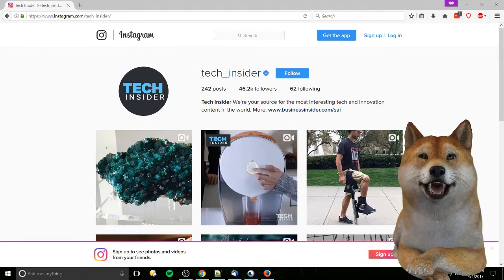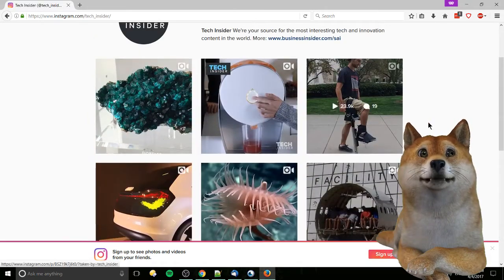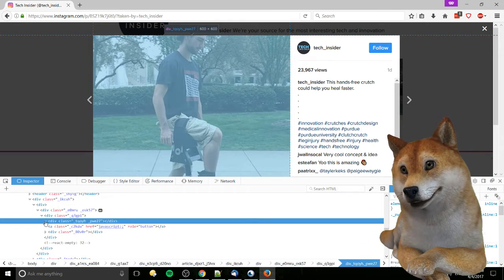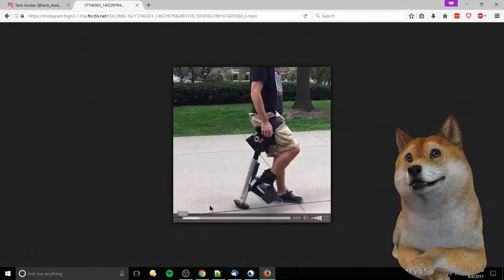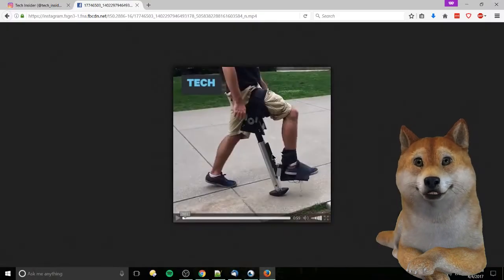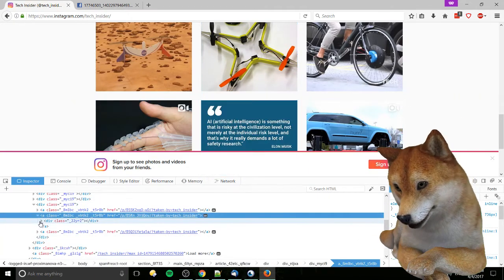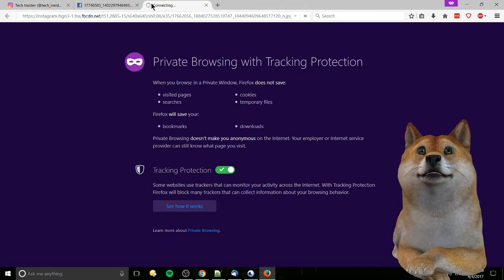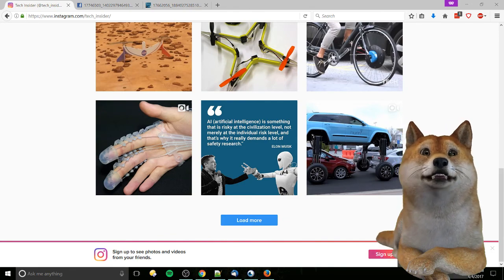How to Download Photo / Video from Instagram on PC | Windows 10 Tutorial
No extra downloads or 3rd party tools needed. Just open it up in any web browser as shown in this tutorial.